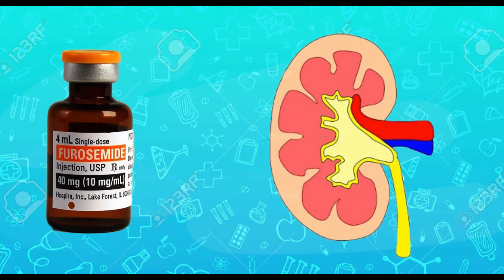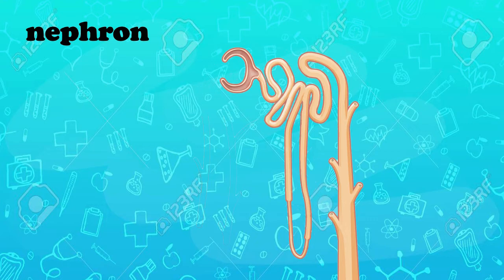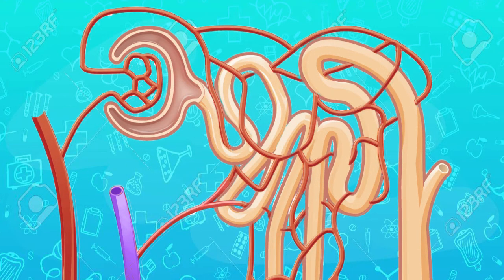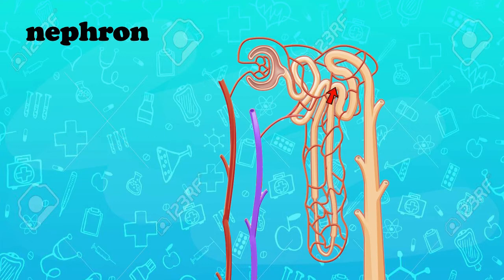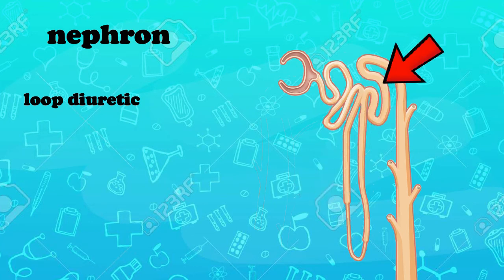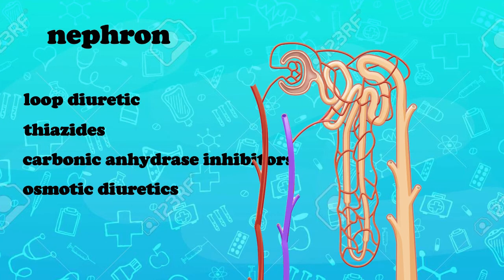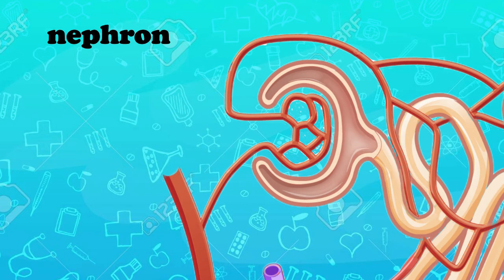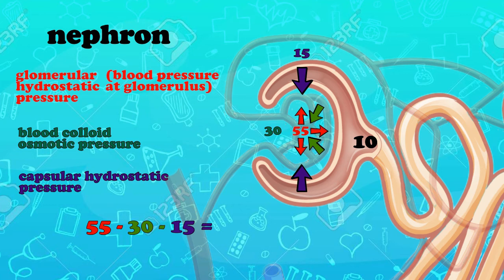Medication Review: Furosemide and Other Diuretics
Furosemide (Lasix) is commonly carried on Lifestar EMS ambulances.  It's a potent and effective diuretic for the removal of excess water from a patient's system.  How exactly does it work?  How does furosemide compare to other diuretics?  And why is urine output such a great proxy measure of a patient's blood pressure?  Here's a super-simple explanation of the whole thing!